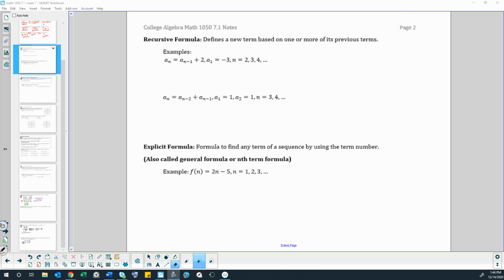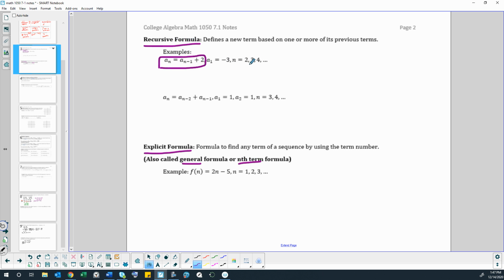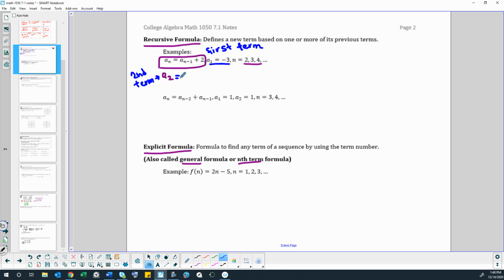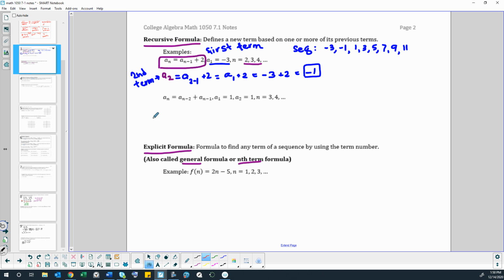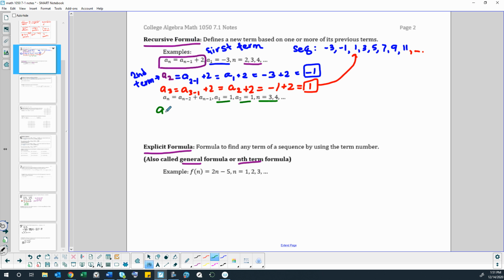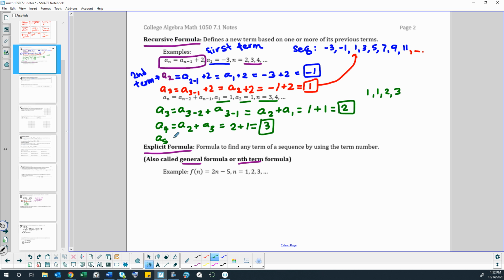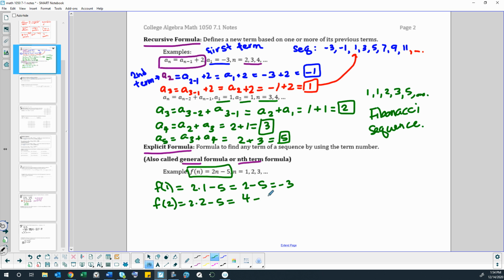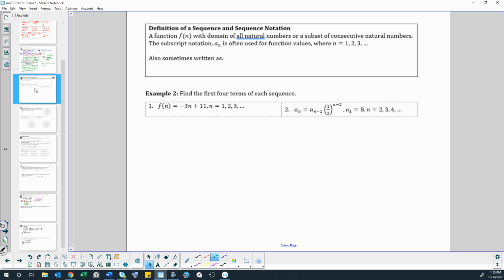math 1050 7-1 video 2 sequence formulas